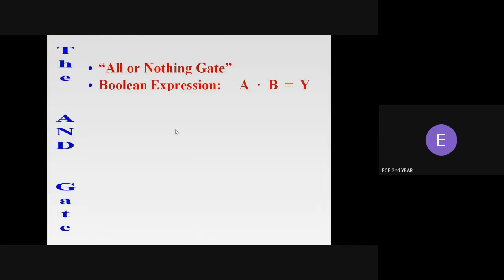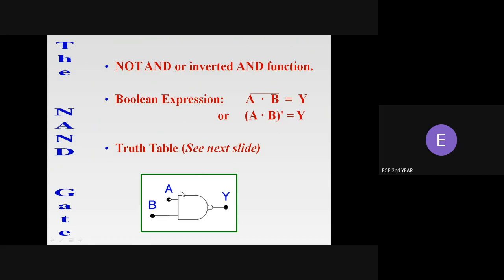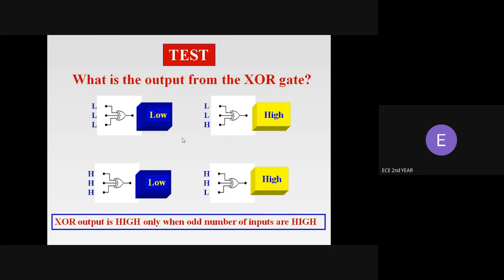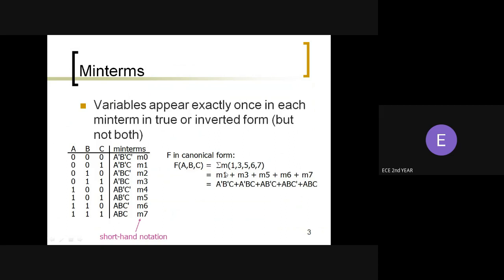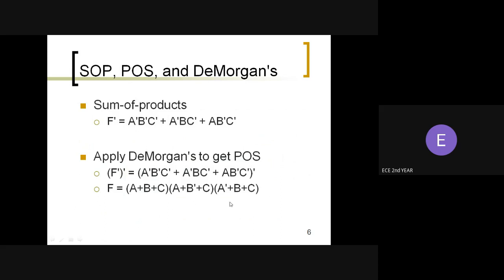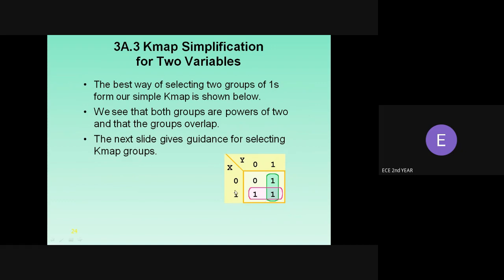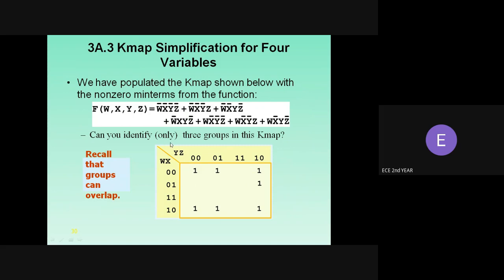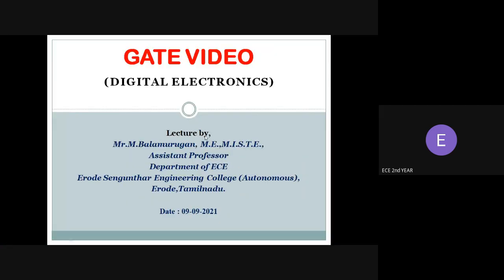Signals and SystemsClassification of Signals and SystemsISignals and Systems|ECE LECTURE SERIES|ESEC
Topic: Classification of Signals and Systems
Resource Person: Dr.K.Jayaram ,Assistant Professor -Department of ECE, Erode Sengunthar Engg. College, Erode